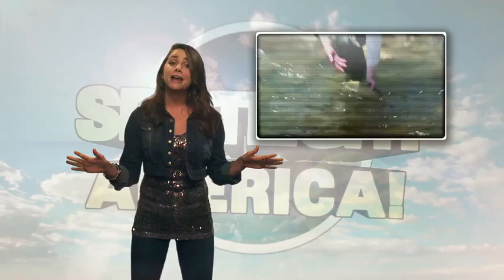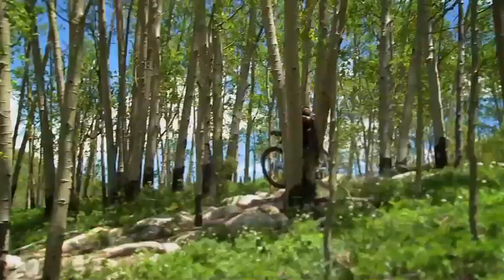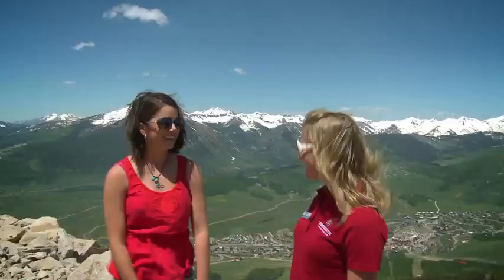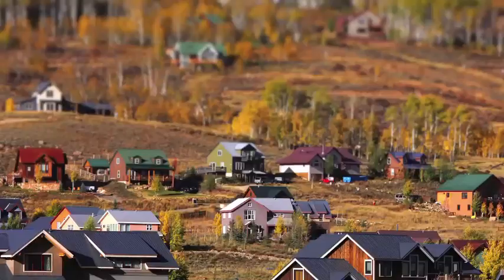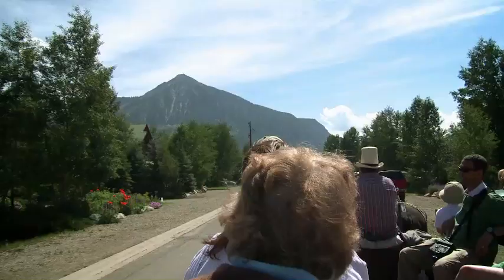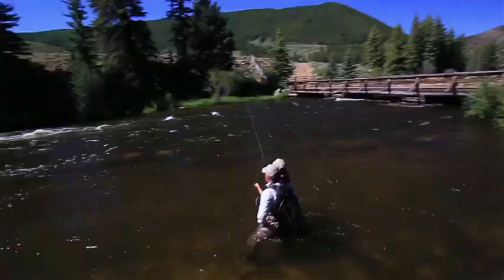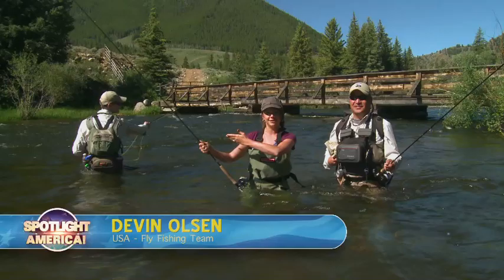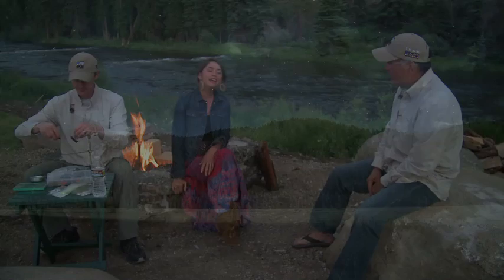Spotlight America-- episode 3: Crested Butte and the Wilder side